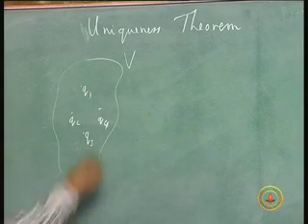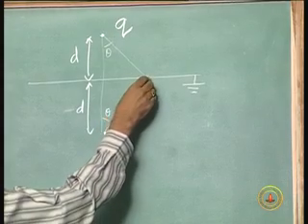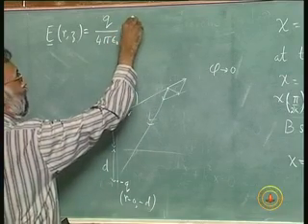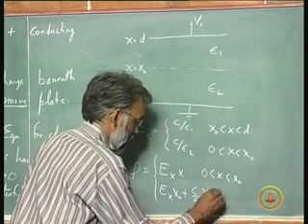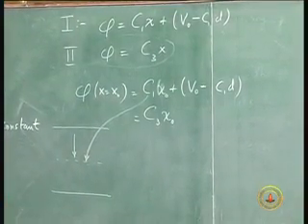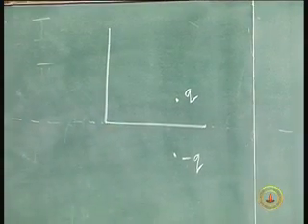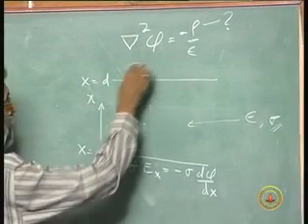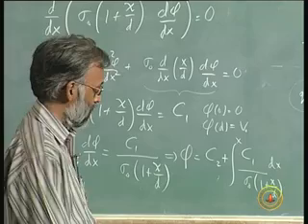Lecture-15-Method Of Image